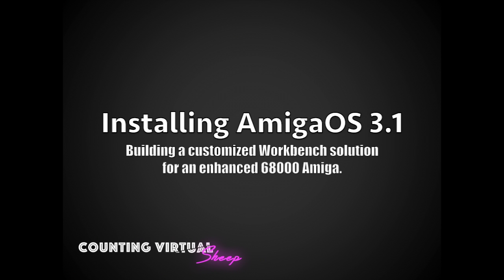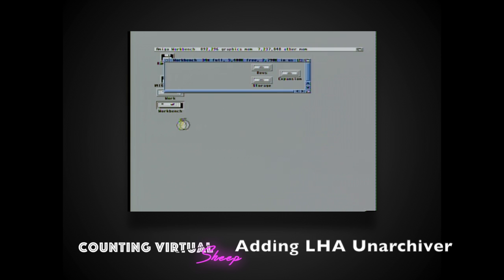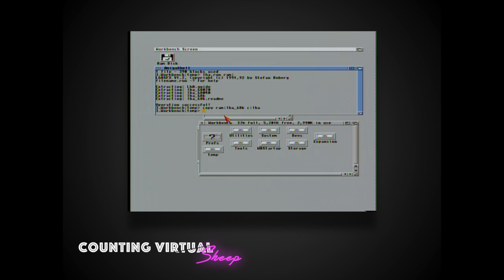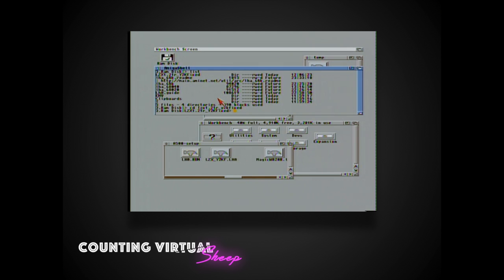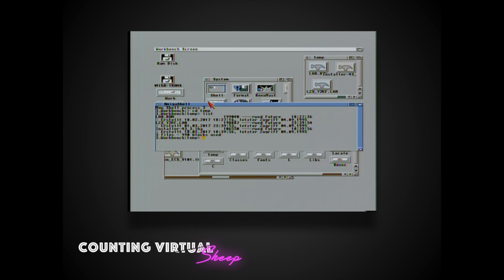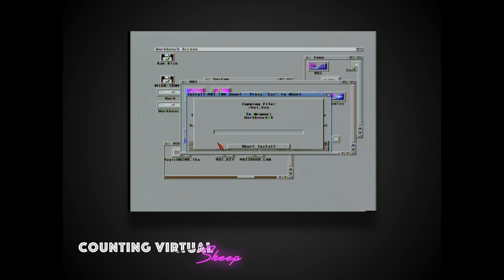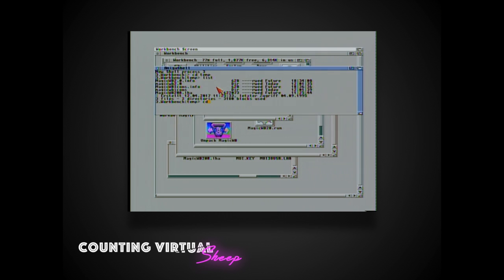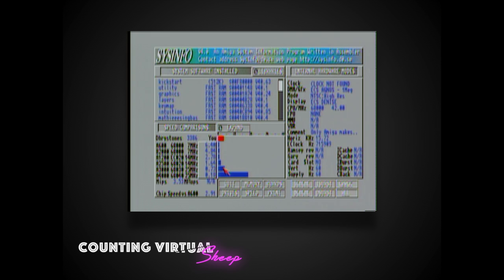Creating the Perfect Amiga Workbench 3.1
AmigaOS 3.1 is fine out of the box but with a few add on utilities, it can perform and look like a more modern OS.

In this tutorial, I'm making use of the extra power and RAM supplied by the ACA500+. I'll be installing a couple of critical extensions (LHA, LZX & Installer), MUI and Magic Workbench. There are prebuilt WB installs like Classic Workbench (classicwb.abime.net) available, but for curious, this tutorial illustrates the full process.

This video was created on a real A500 and starts out a little grainy, please excuse the quality.